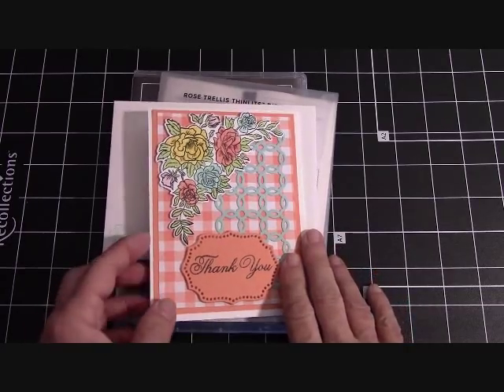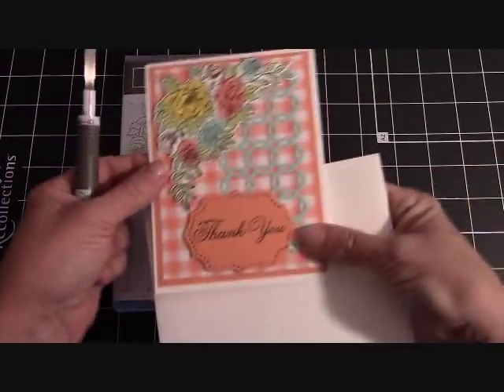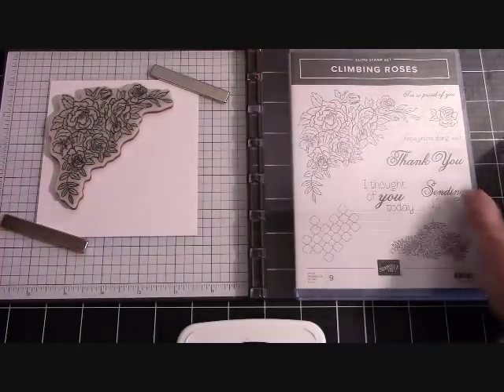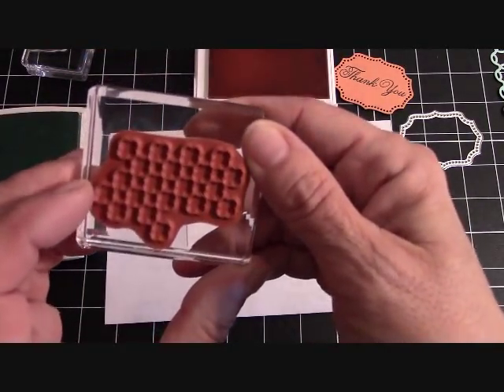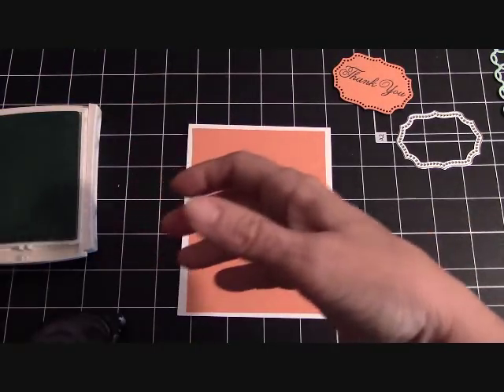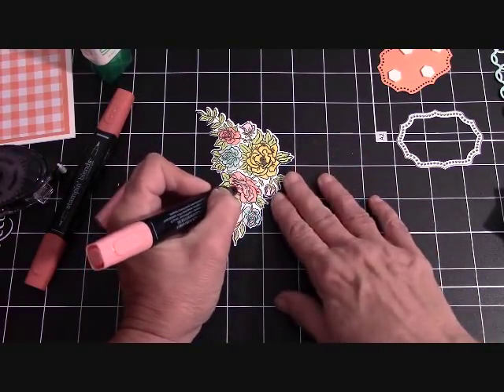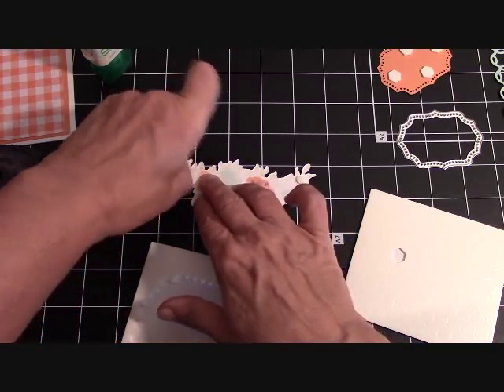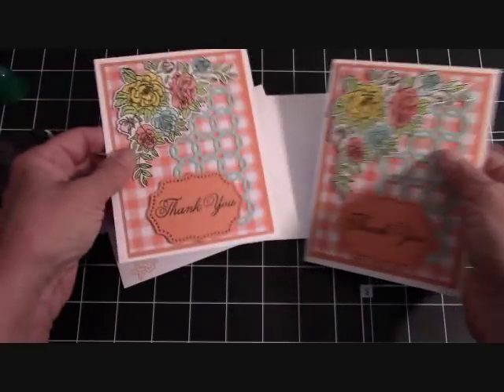Stampin' up! NEW "Climbing Roses Bundle"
PLEASE use the HOST CODE: for JANUARY 2019: 4MV66DG3

When you order $25.00 in Stampin' Up! product (before shipping, handling & taxes) and I will send you this months 2 FREE Card Kits.

Happy Crafting!